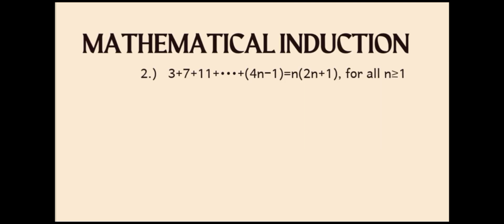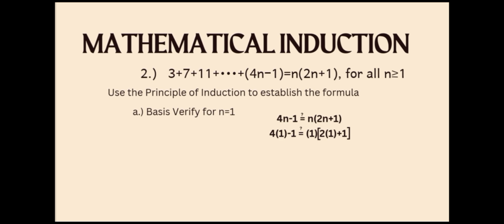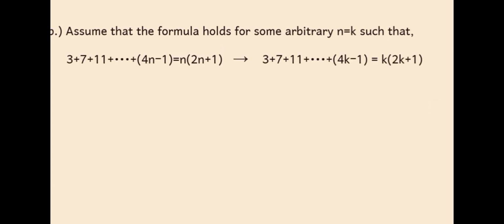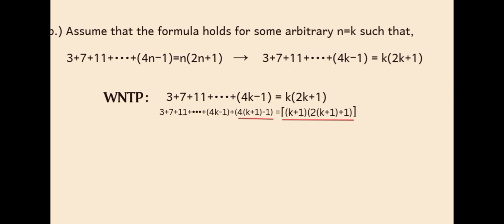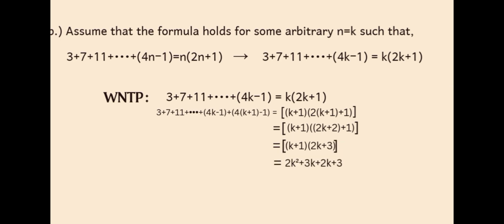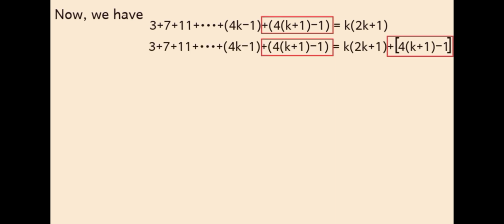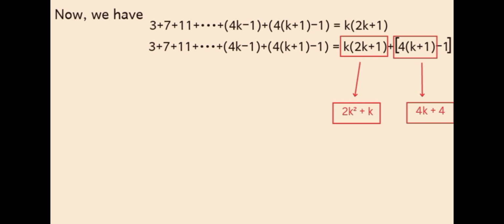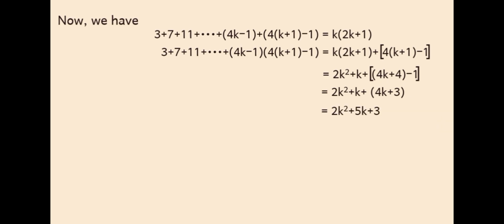Learn how to prove using Mathematical Induction!